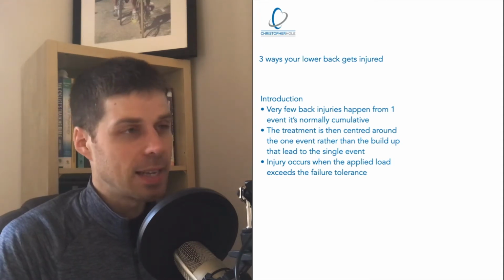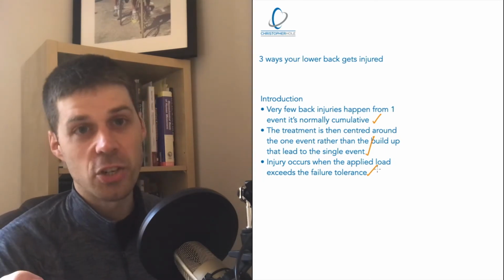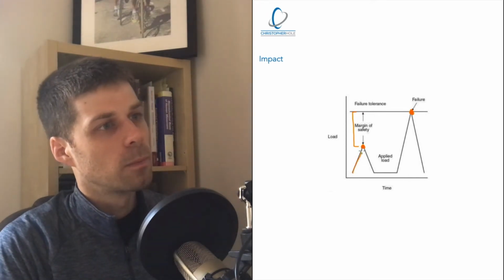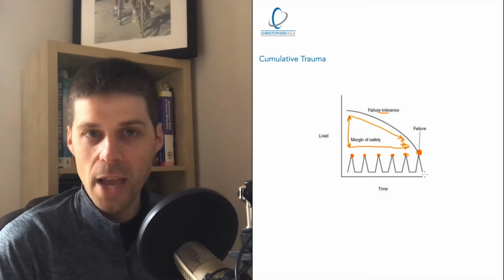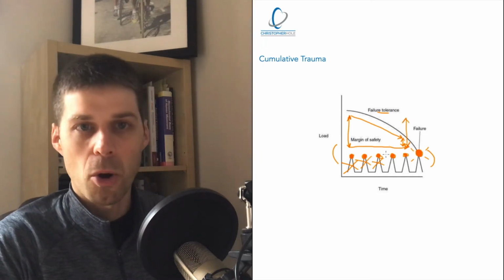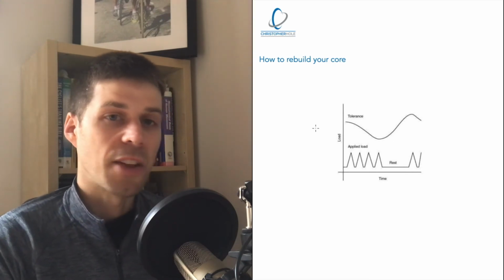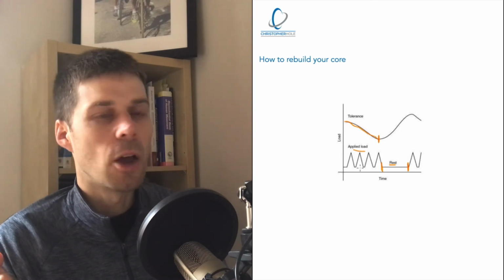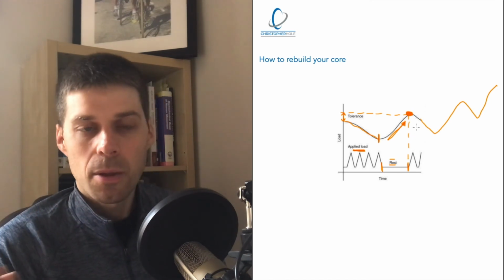3 ways your lower back get injured and how to rebuild it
Do you suffer with lower back pain? It could because of one of these 3 causes. You may have been told your low back pain was random but as you'll find out there are specific causes to lower back pain. If you've been told this your treatment could be completely wrong. By gaining a better understanding of your pain you can find a better solution to your rehab.

Image reference: Stuart McGill (2016). Low Back Disorder. 3rd ed. Illinois: Human Kinetics. p17-19.